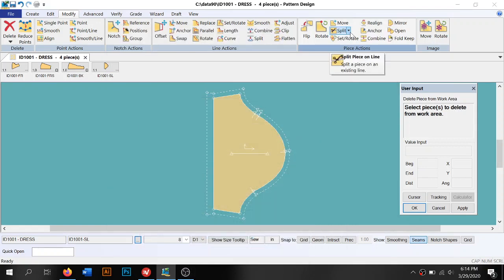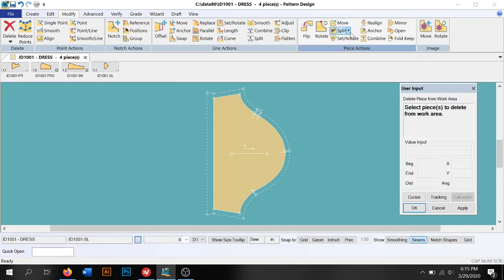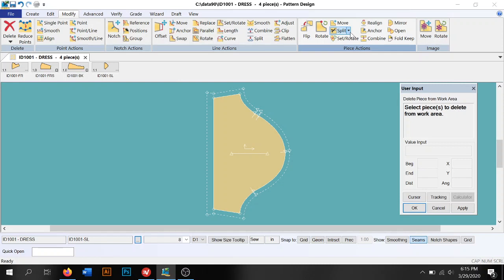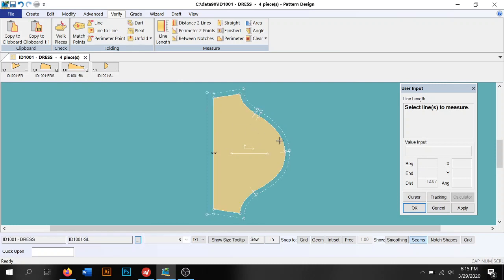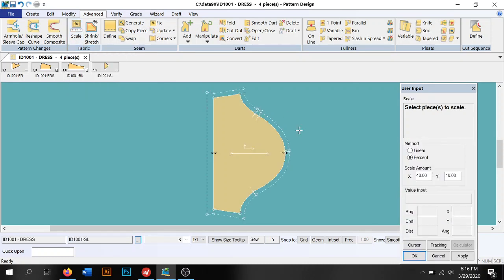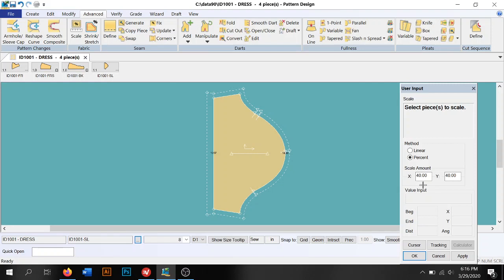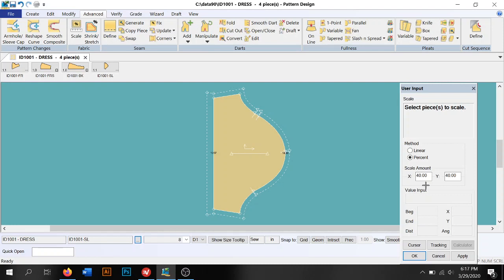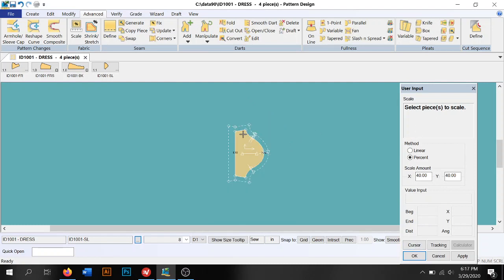Accumark Pattern Design Software - Scale Tool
This is a short video demonstration on how to use the scale tool to increase or reduce the size of the pattern piece.